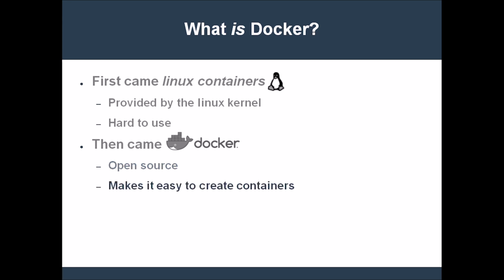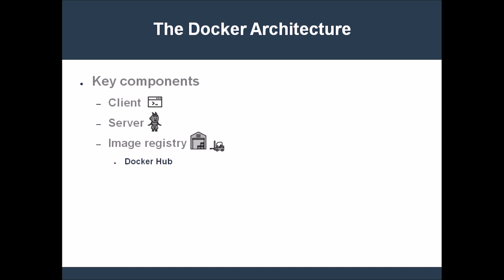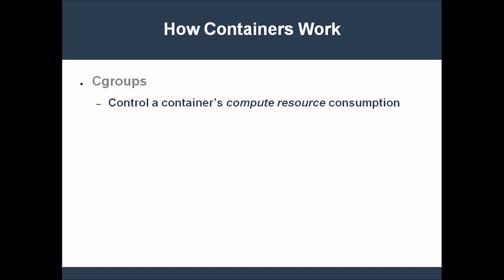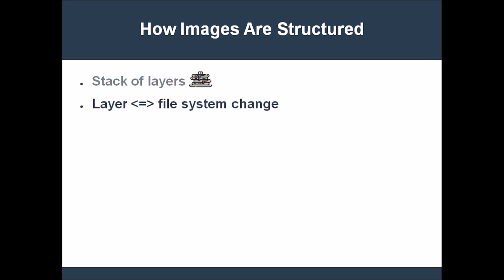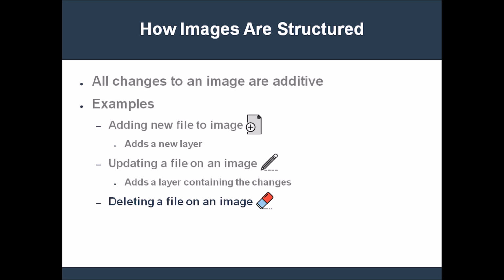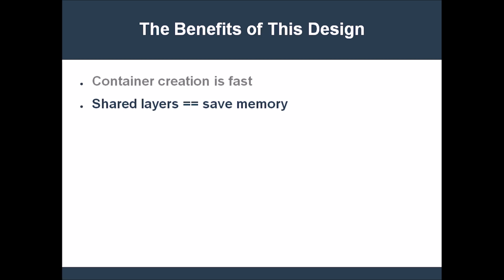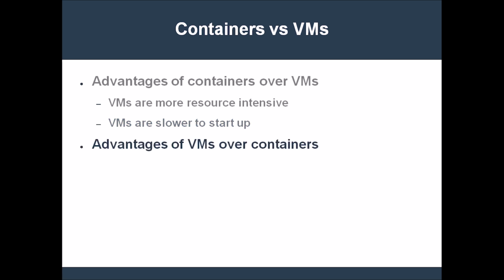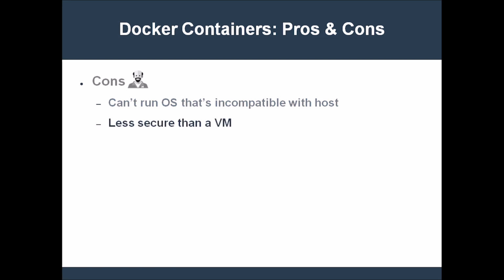Learn Docker Step-By-Step // Part 2 - How Docker Containers Work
In Chapter 2 you will learn...
  ☆  what a Docker image is
  ☆  what a Docker container is
  ☆  the difference between containers and virtual machines
  ☆  how Docker works under the hood
  ☆  what the pros and cons of Docker are